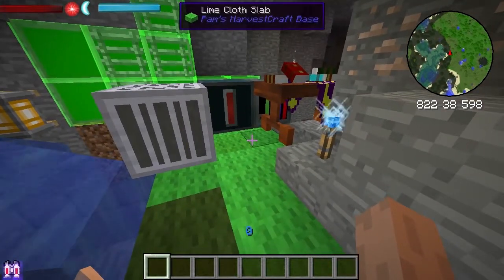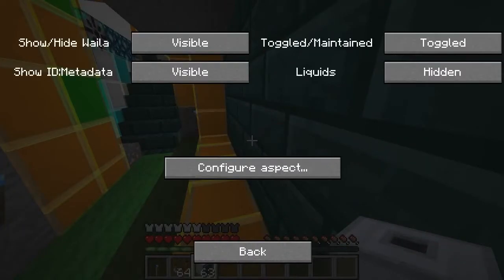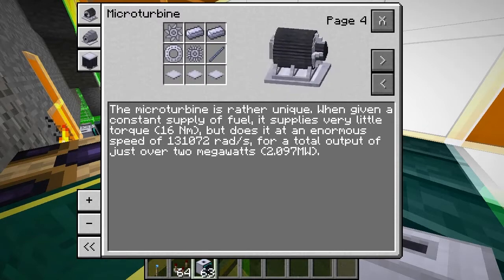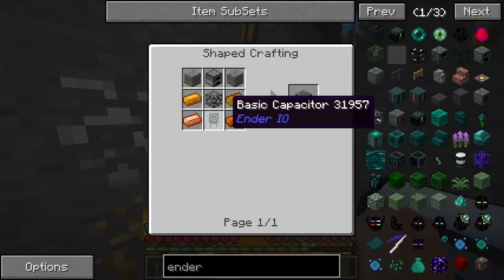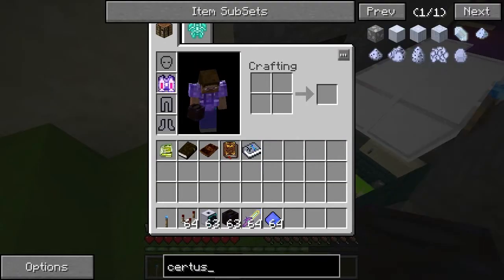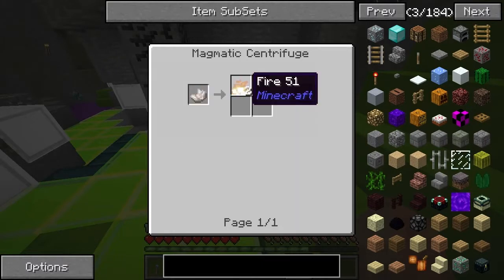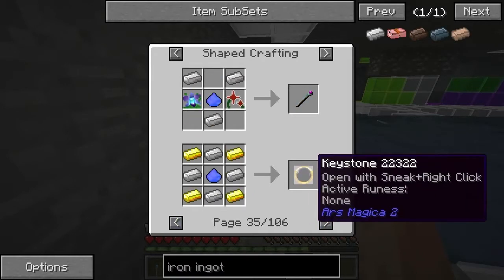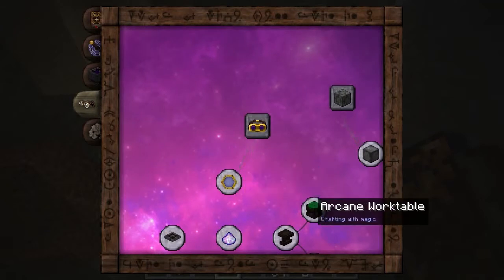Waila Feed the Beast Part 1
Waila is part of a compilation of mods  that synergises very well with the new NEI. In this new series I configure the size and transparency of the Waila HUD and explore the
interoperability with other mods using Waila modules.